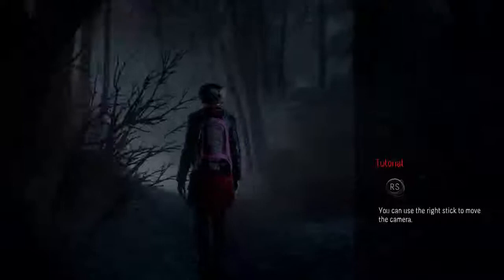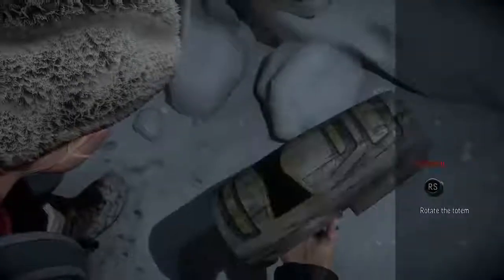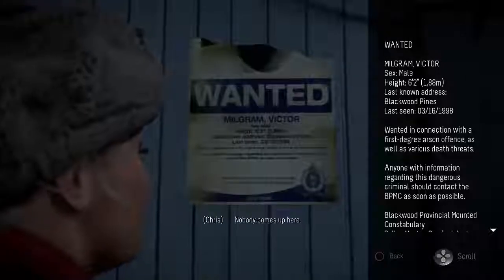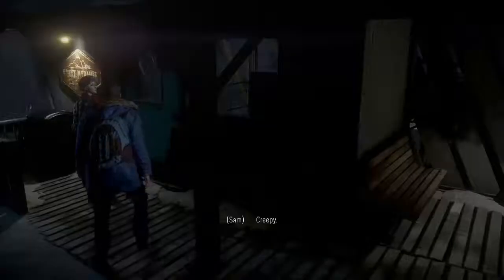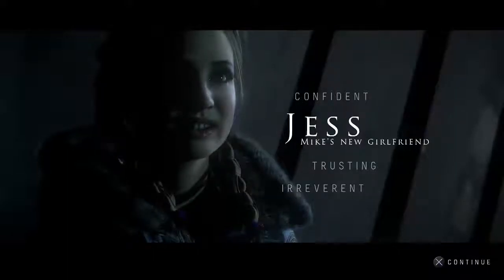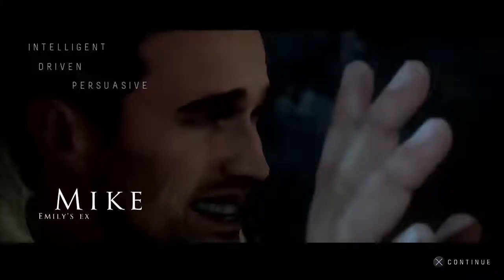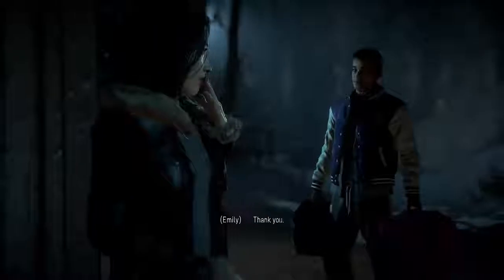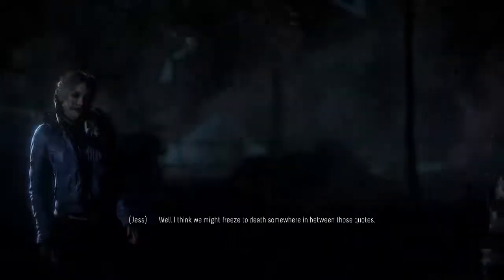Let's Play Until Dawn [BLIND] 02: Getting The Band Back Together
One year after the death of Hannah and Beth Washington, Josh has set up this reunion to bring everyone back together. Seems we meet the characters and control them one by one. So far, only two people are good in my books!